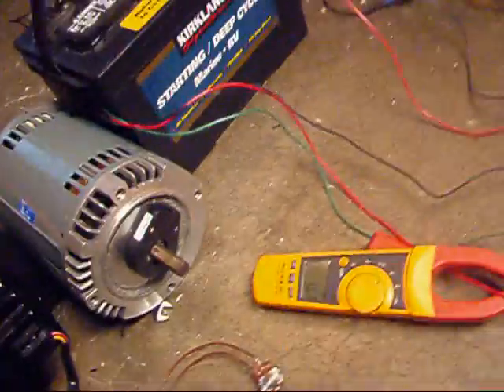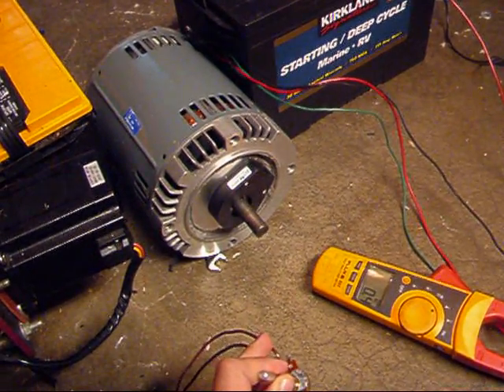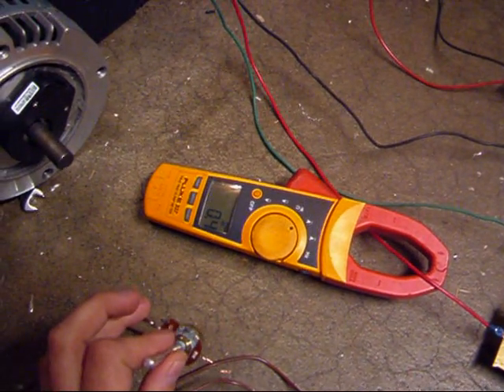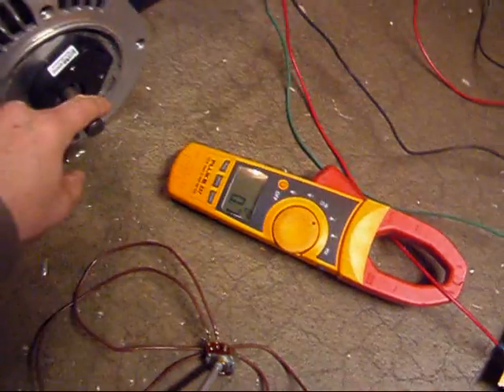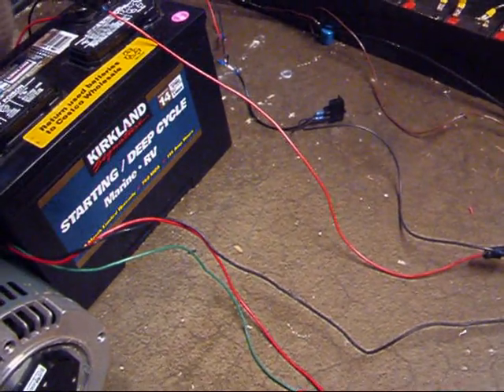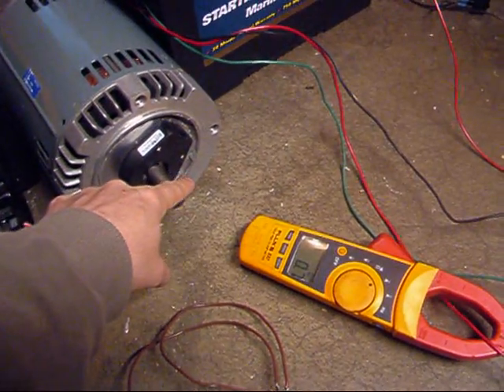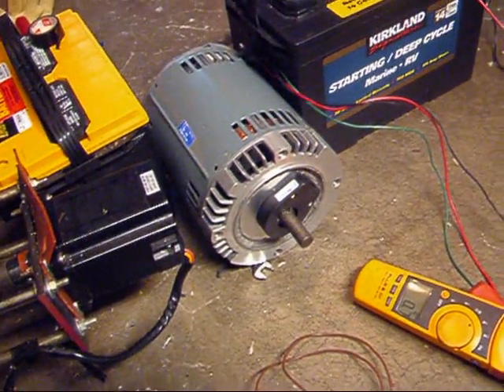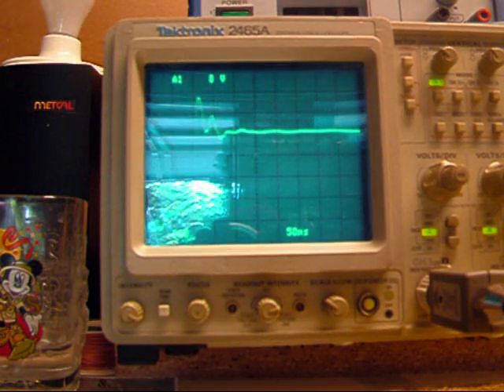Open Source AC Controller 1st Test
This is the first test of my open source 3 phase AC controller.  The parts cost around $400 in small quantities.  I'm hoping that it will do 200 amps RMS at around 330 volts or so.  This test is at 84v nominal on a 1/4 HP motor.  It uses 24 600v IGBTs, and six 100uF 450v film capacitors.  The backs of the IGBTs are soldered directly to the 3 phase bus bars, as well as the B+ bar.  Then all bars are clamped against the aluminum base plate.  The bars are electrically isolated from the plate by some fiberglass reinforced isolation material that is rated for more than 6000 volts.

This first test is just using V/Hz control.  Next comes the test of the field oriented control code.